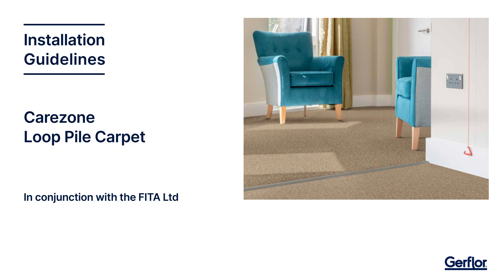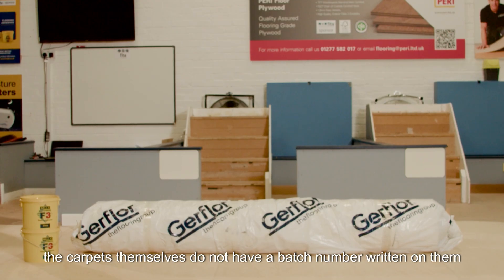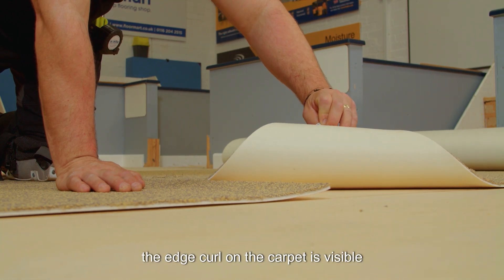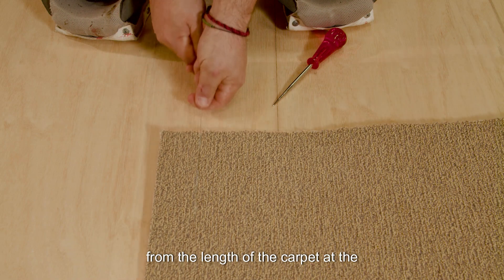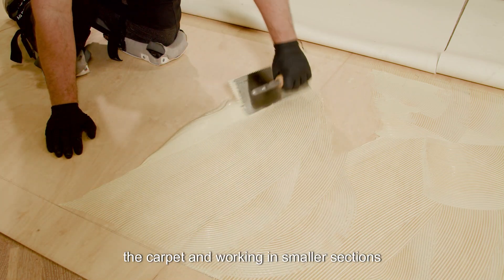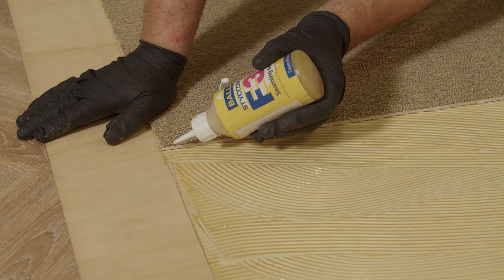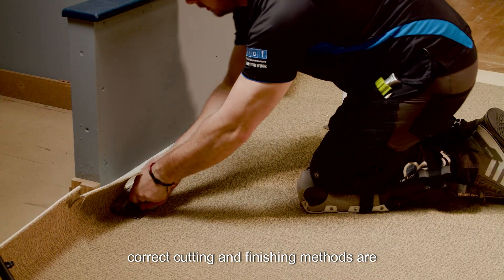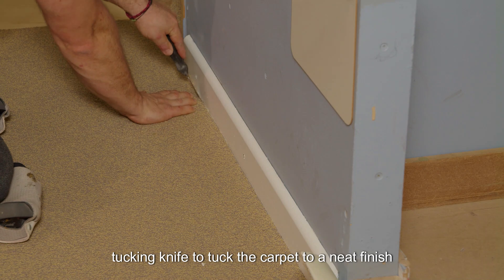How to install Carezone Loop Pile Carpet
Watch our installation video to see how to install Carezone Loop Pile Impervious Carpet